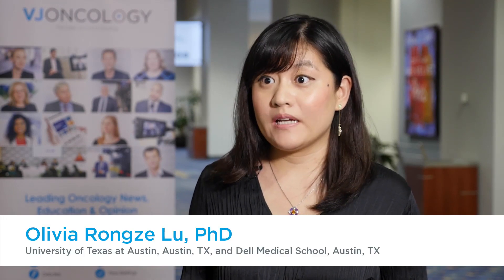Current status and future perspectives in immunotherapy for glioblastoma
Olivia Rongze Lu, PhD, University of Texas at Austin and Dell Medical School, Austin, TX, gives us an update on the current immunotherapeutic landscape for glioblastoma and outlines promising ongoing clinical trials, highlighting challenges in the development of effective immunotherapies for glioblastoma. This interview took place during the 36th Society for Immunotherapy of Cancer (SITC) Annual Meeting in Washington, D.C.